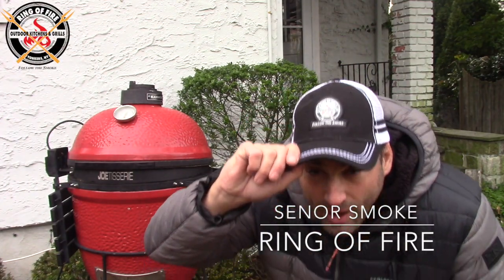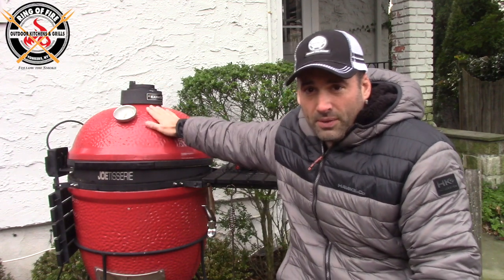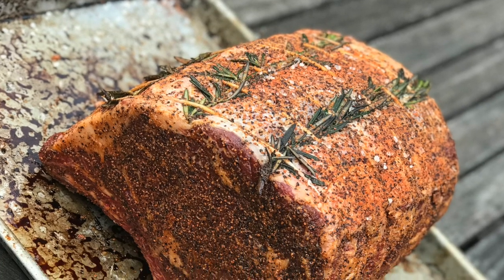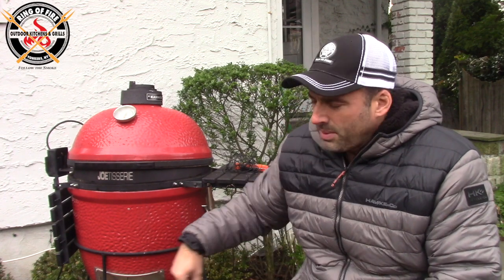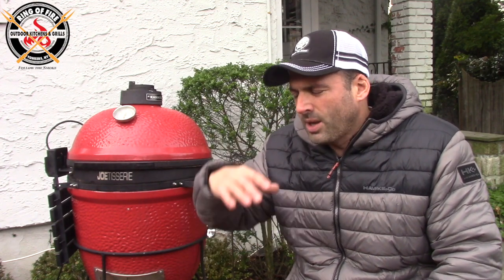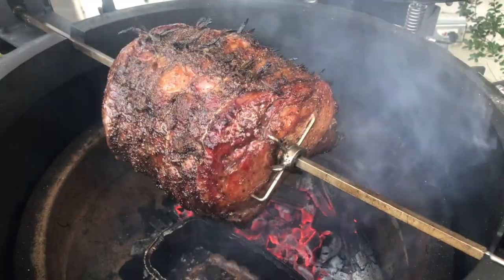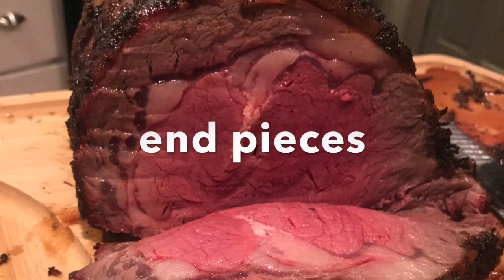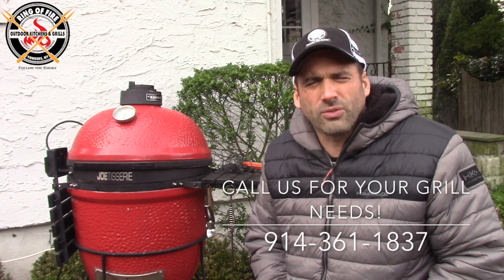Kamado Joe Review: Christmas Prime Rib on the Joetisserie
Señor Smoke takes a Christmas prime rib for a spin on his Joetisserie.
All in all a great cook, but not without some issues which will be discussed.
BTW, since I was criticized earlier this year for not explaining how I made "perfect prime rib" on my last holiday cook, I make it a point to clearly explain the prep and cooking times in this video. A great piece of beef, olive oil, and Holy Cow rub go a long way folks! Enjoy!

Ring of Fire Outdoor Living